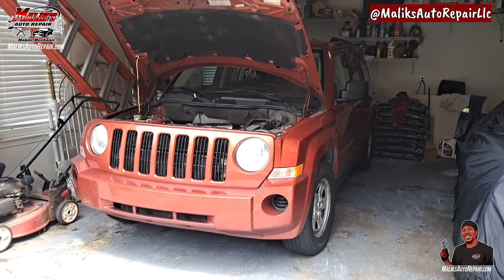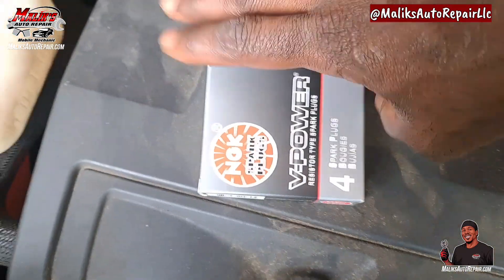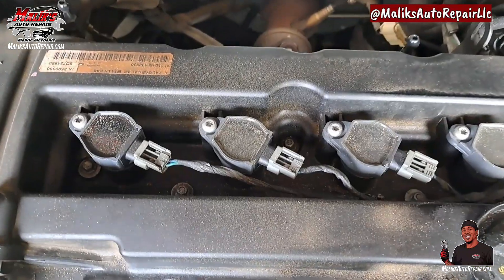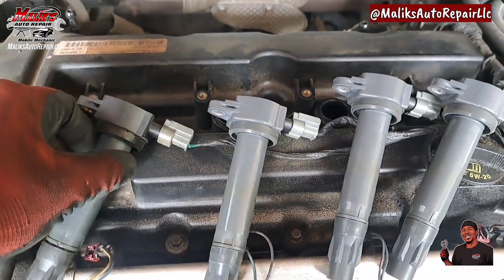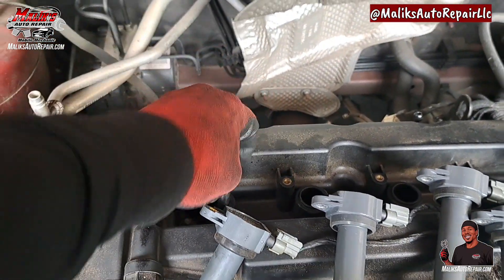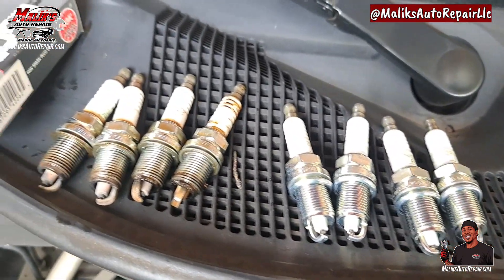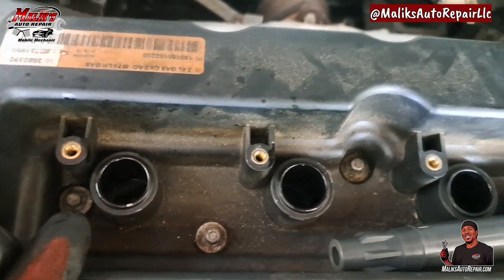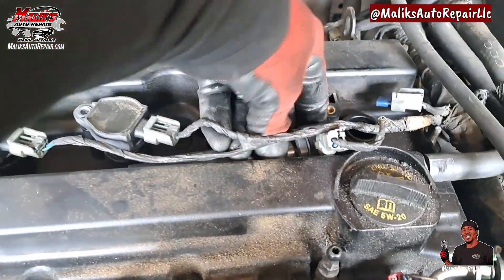HOW TO REPLACE SPARK PLUGS |2008 JEEP PATRIOT 2.4 | Howto/Diy